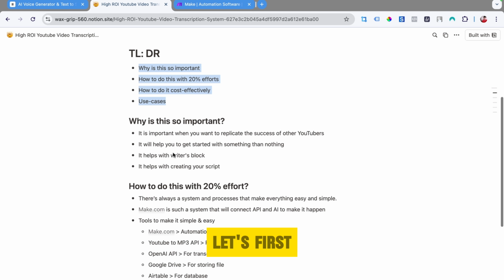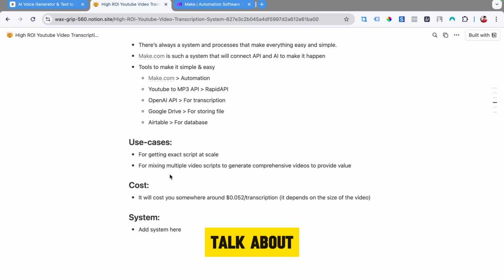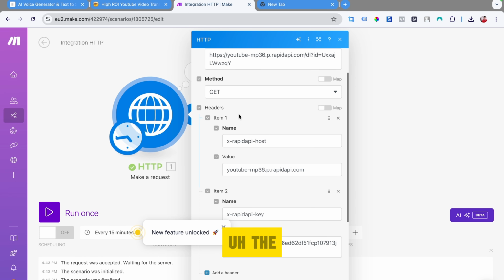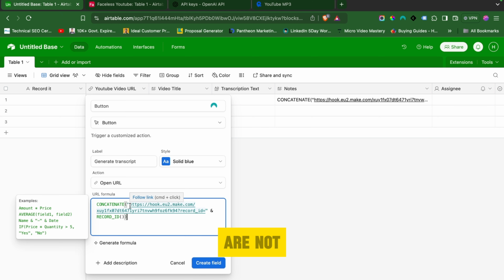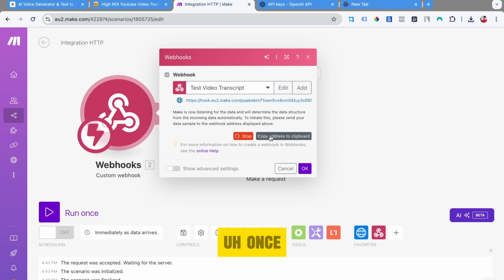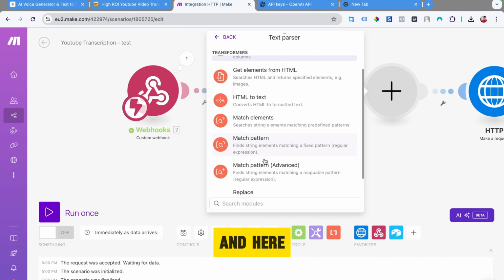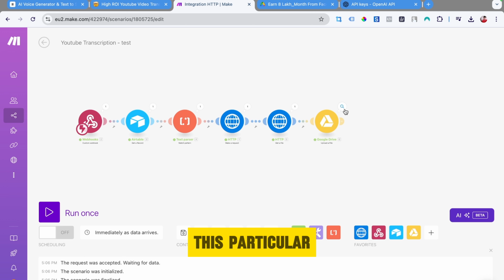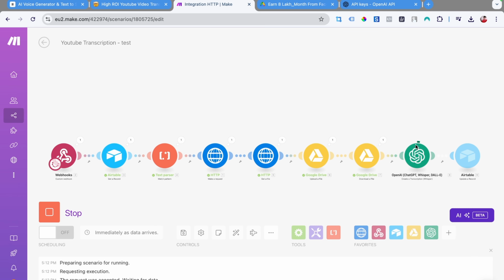$2,500 Youtube Automation system in 39 min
n this video, I reveal a powerful system designed to help you scale your faceless YouTube automation channel to new heights.

With my High ROI YouTube Automation System, you'll learn how to effortlessly transcribe any YouTube video at scale. Imagine being just one click away from getting a full transcription of any video on YouTube, enabling you to supercharge your content creation process.

Ready to level up your YouTube game? Check out the High ROI YouTube Automation System

🛠️ My Tools, Software Deals & Gear
(Some of these links give me kickbacks—thank you for your support!)

Why Me?
If this is your first time here—hi, I’m Harsh Shah! 👋

TL;DR: I’ve spent seven years in marketing. Today, many talk about marketing automation, but few have real-world success stories to back it up. This channel is my way of showing you what real, revenue-generating systems look like! 💰

I hope I can help you improve your business, and in doing so, enhance the rest of your life too. 😊